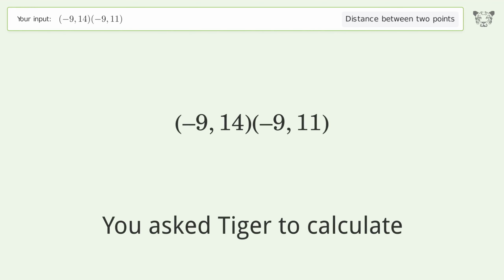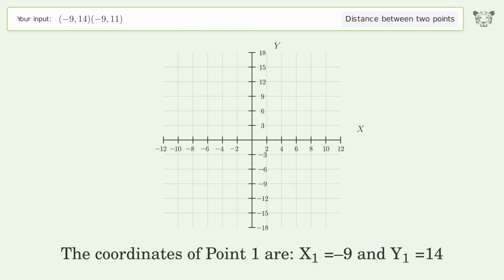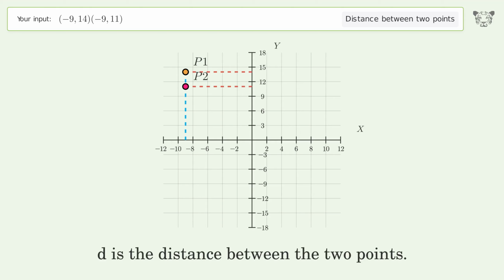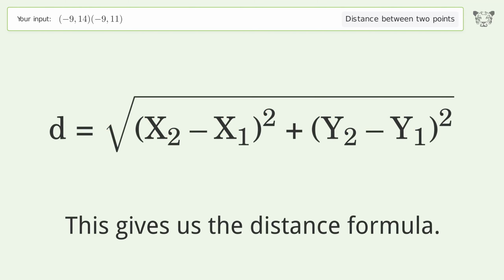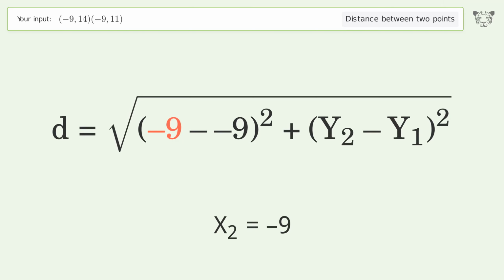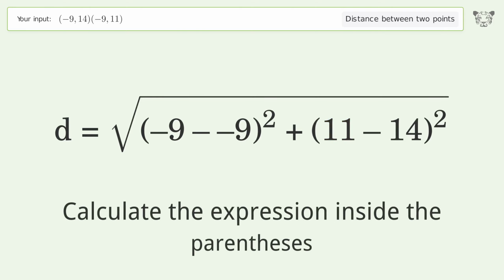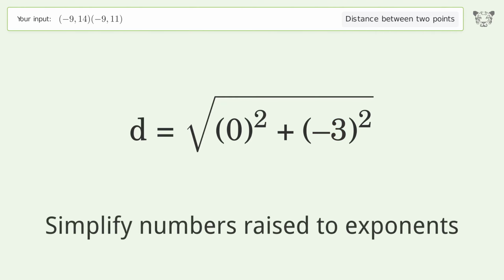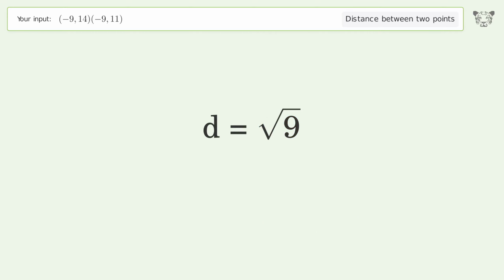Find the distance between two points p1 (-9,14) and p2 (-9,11): Step-by-Step Video Solution